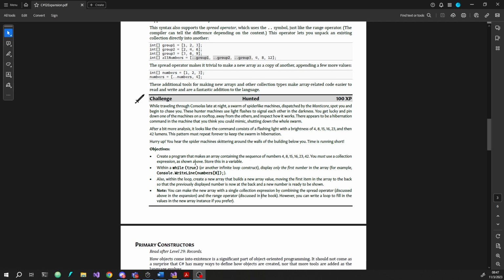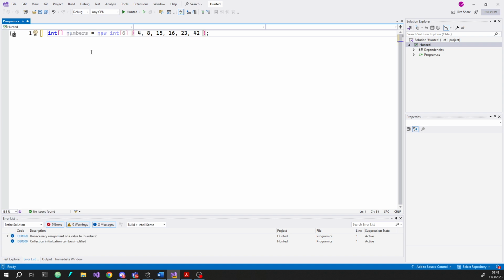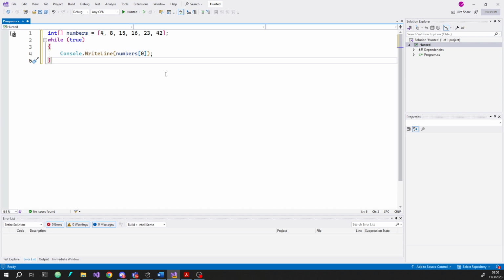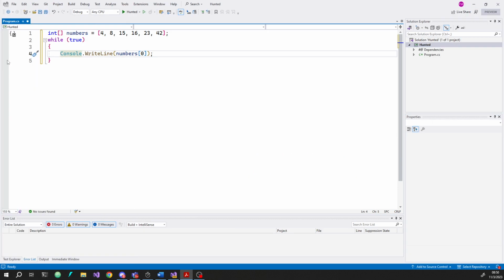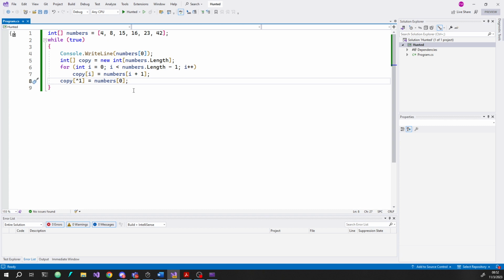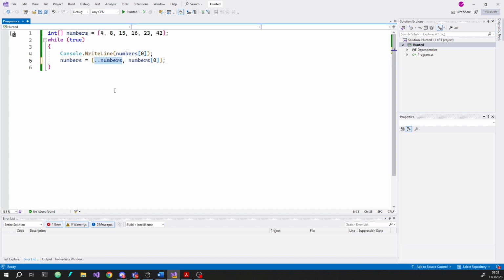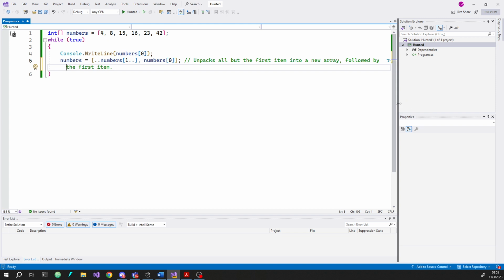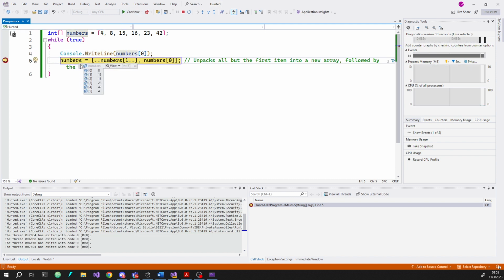C# 12 Expansion - Session 2 - Hunted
The solution for the "Hunted" challenge from the free C# 12 Expansion for the C# Player's Guide